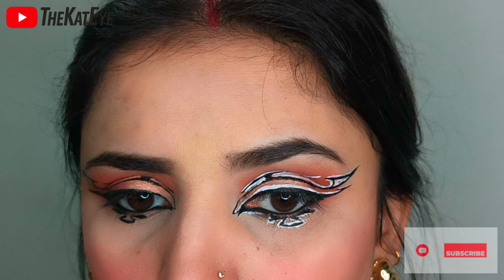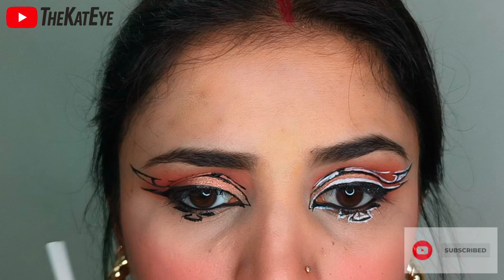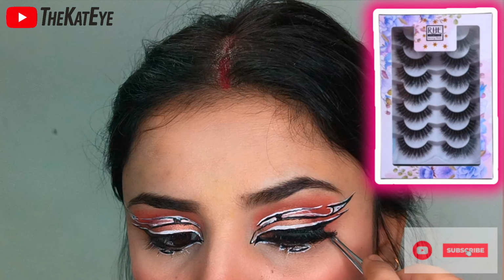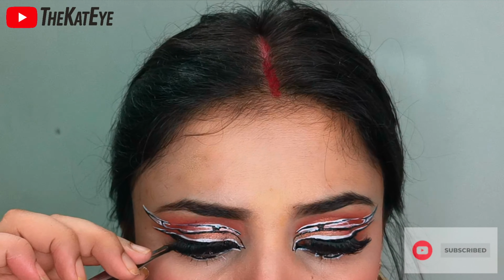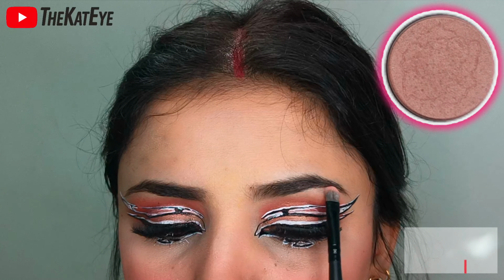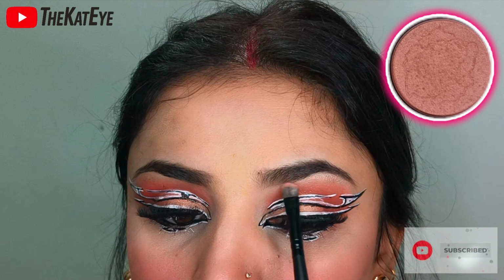Sharp Winged Graphic Eyeliner ✨ | Step-by-Step Eye Look